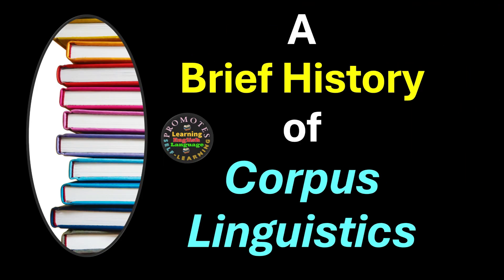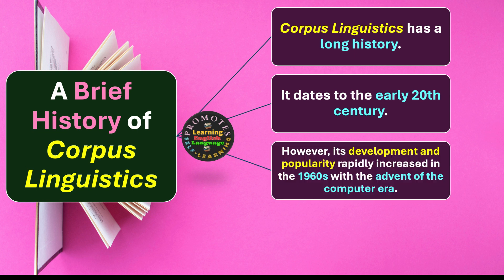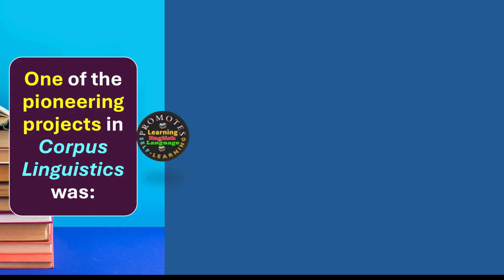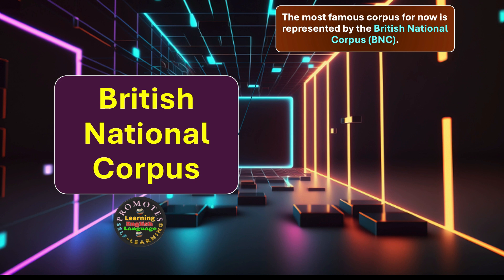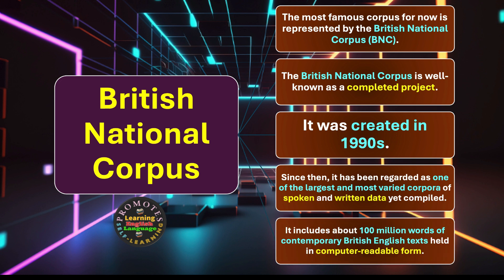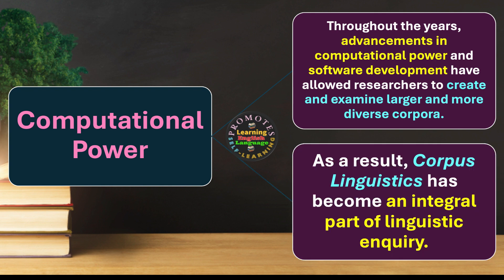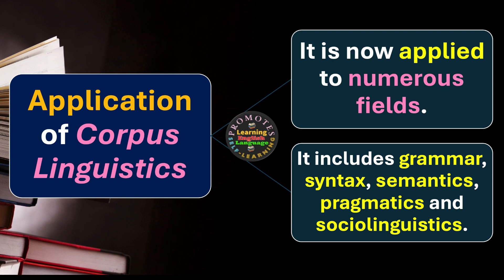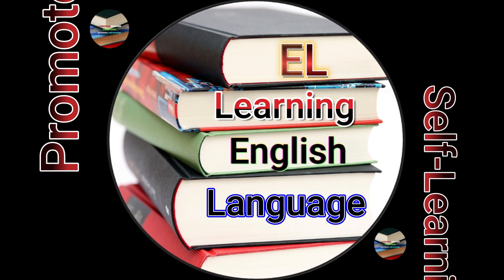(Lecture-3), A Brief History of Corpus Linguistics; Brown Corpus; British National Corpus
00:00 Introduction
00:10 A Brief History of Corpus Linguistics
00:51 Brown Corpus
01:08 British National Corpus
01:46 Computational Power
02:09 Application of Corpus Linguistics